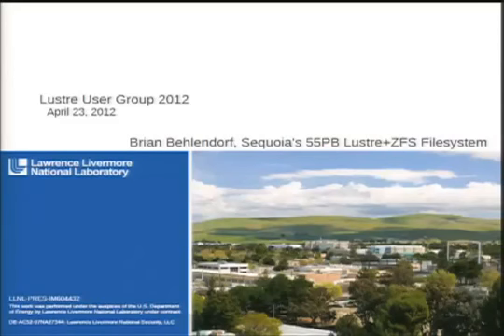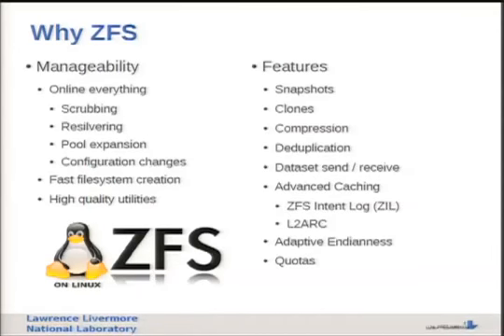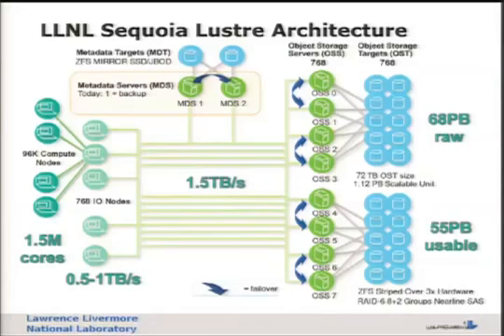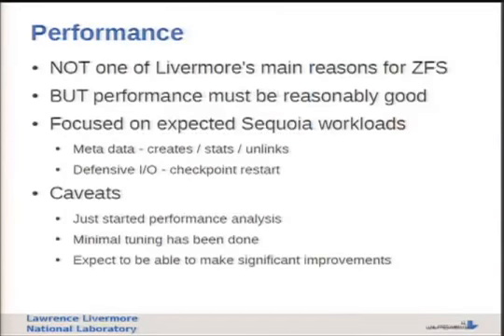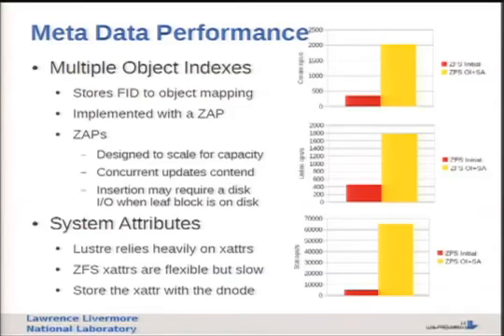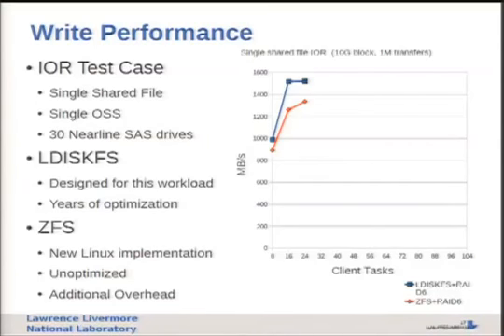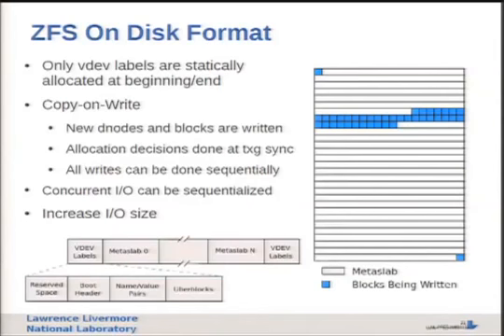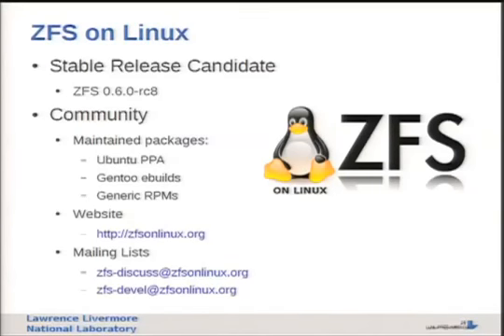LUG 2012: Sequoia's 55PB Lustre+ZFS Filesystem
LUG 2012: Sequoia's 55PB Lustre+ZFS Filesystem - Brian Behlendorf, LLNL